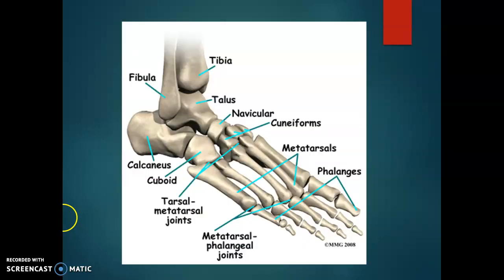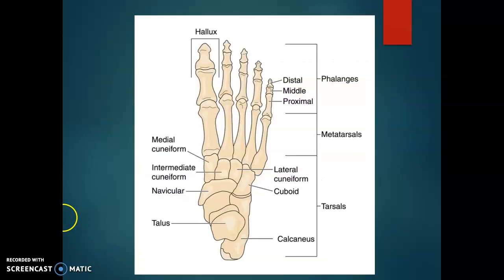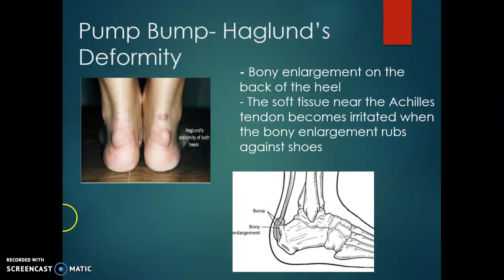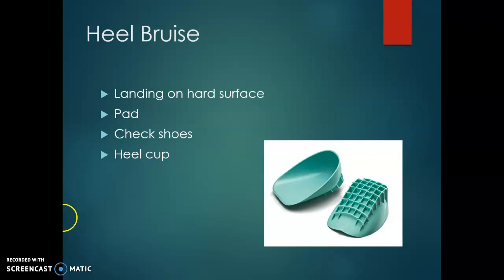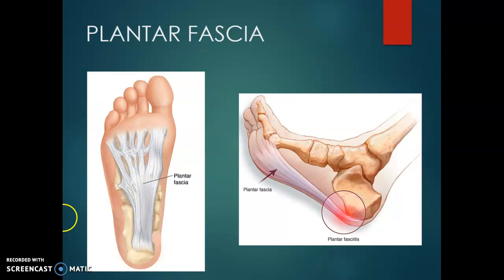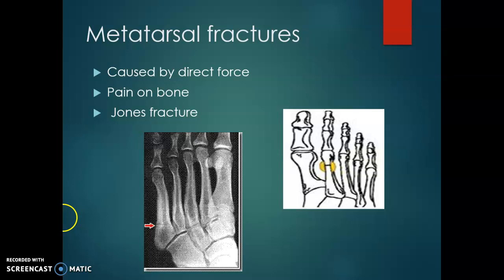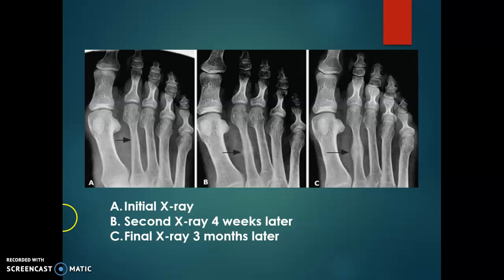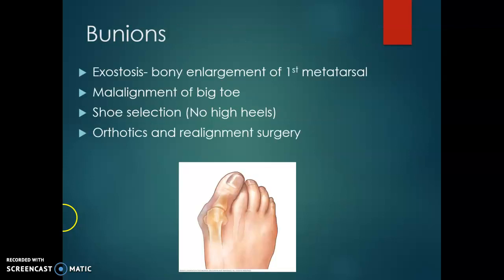Foot Injuries & Conditions Part 1